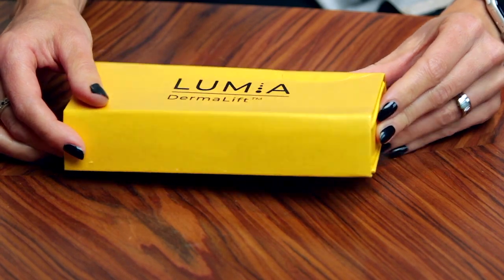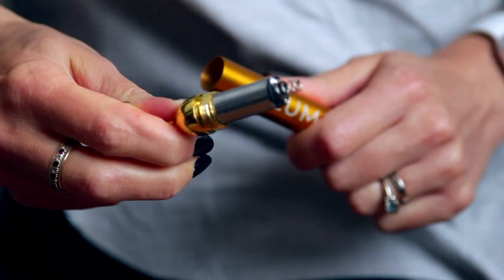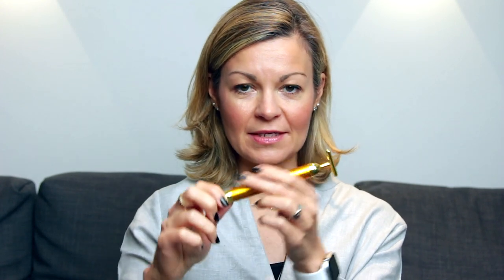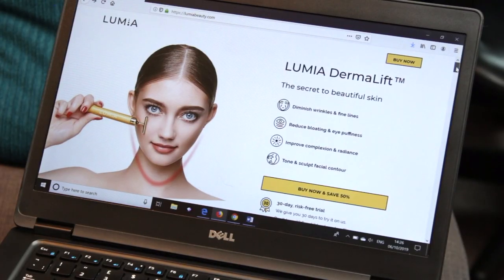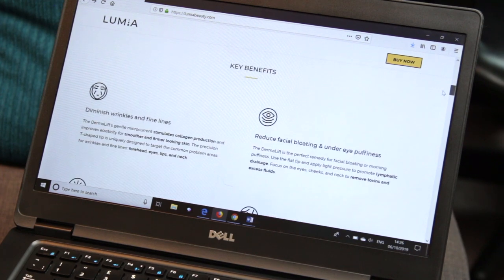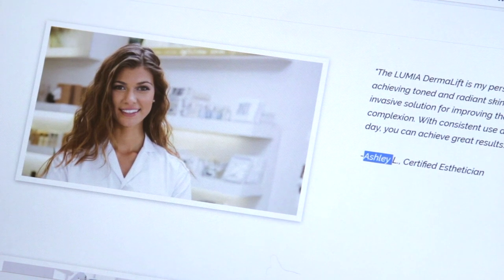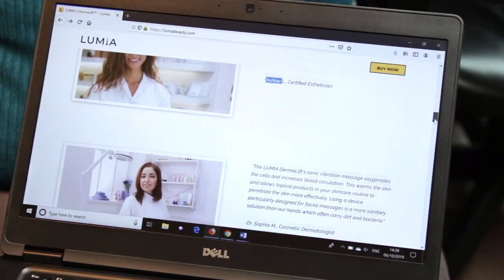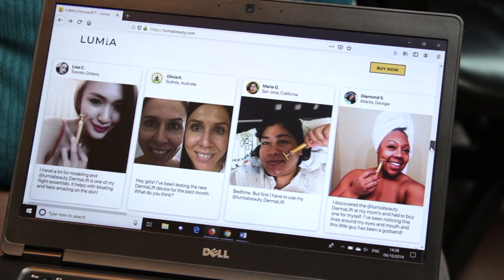Do 'gold' facial bars work? We review the Lumia Dermalift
Journalist Clare Johnston puts a vibrating '24k' bar to the test, designed to tone and tighten skin and reduce puffiness. But are these cheaper versions of Jillian Dempsey's Gold Bar worth their weight?